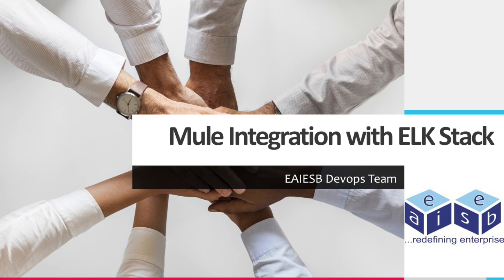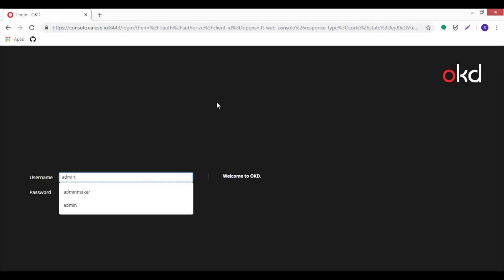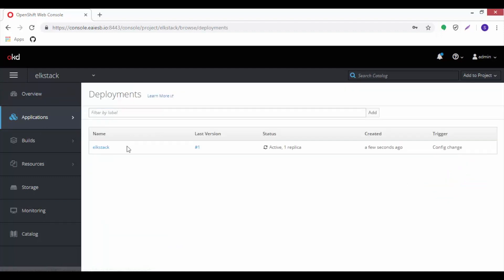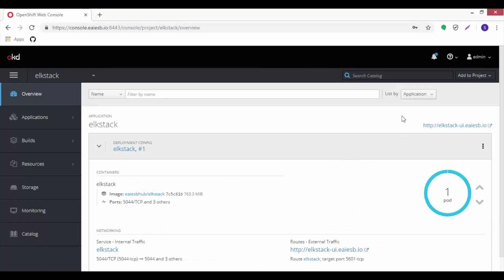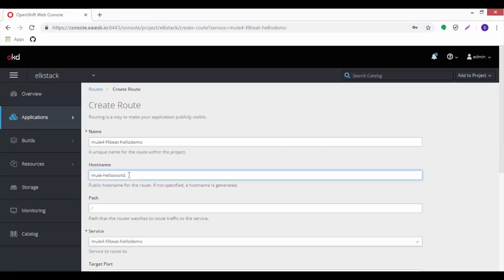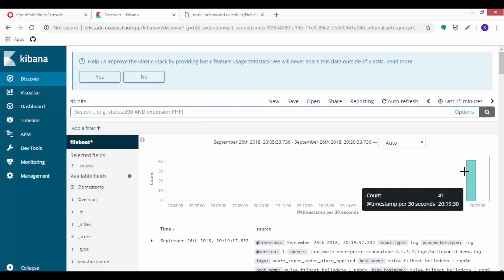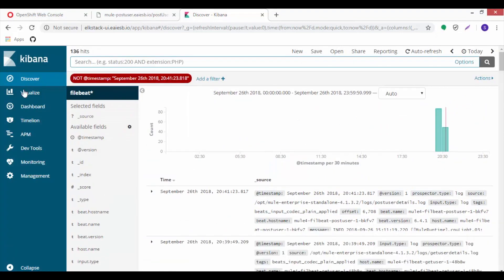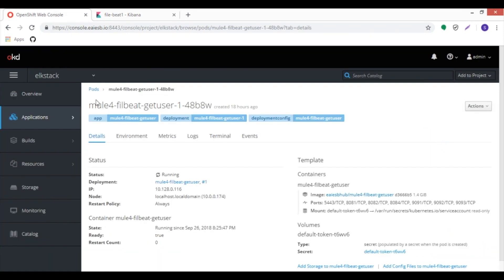MuleSoft & ELK integration in OpenShift